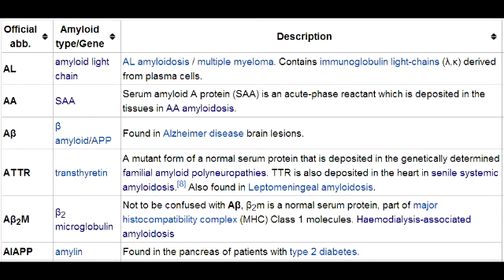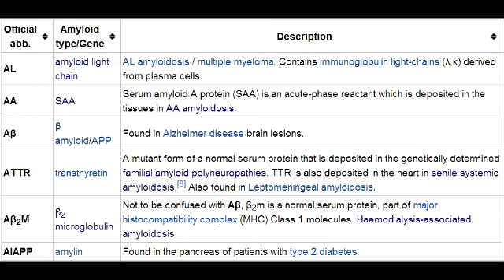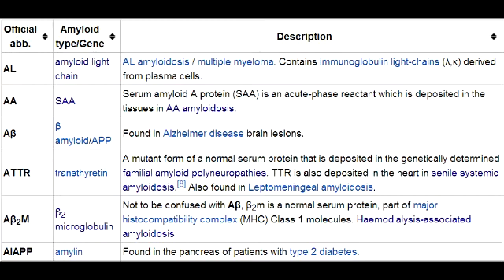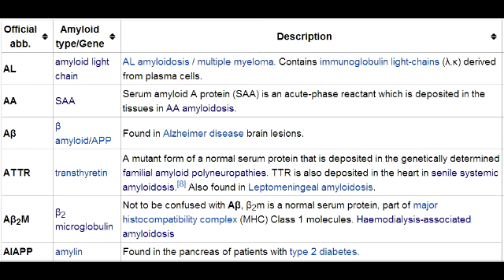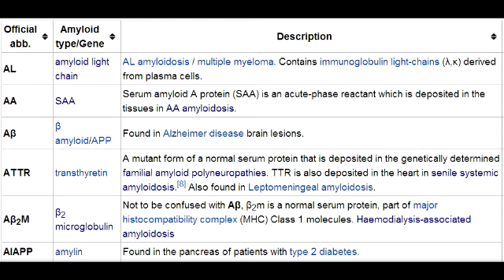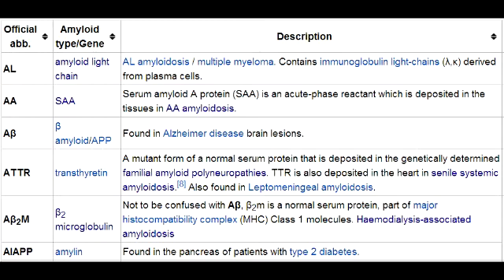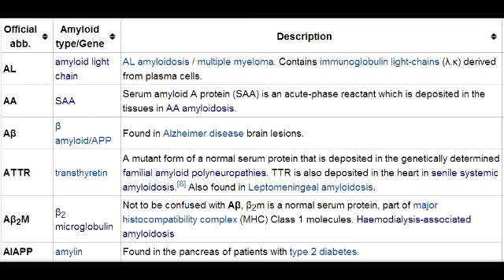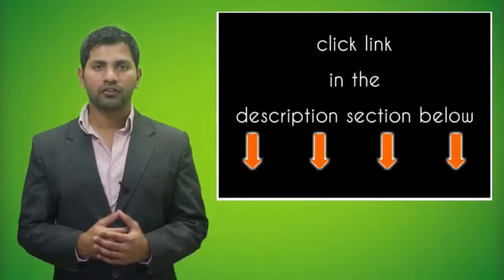Amyloidosis - Common Types & Description (AL, AA, Dialysis, heritable, senile, organ specific)